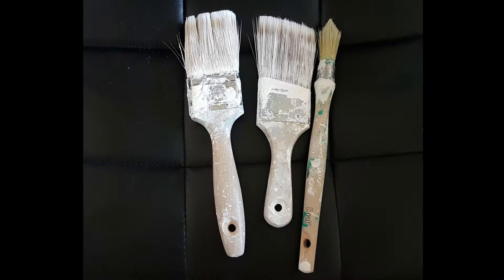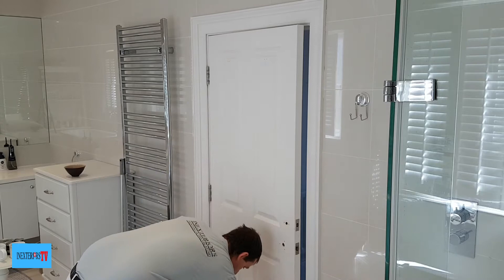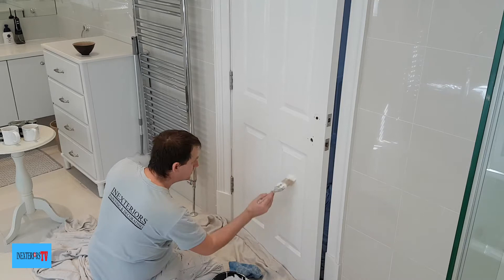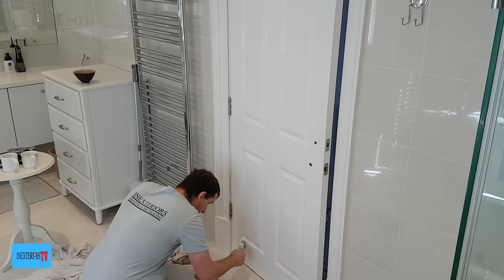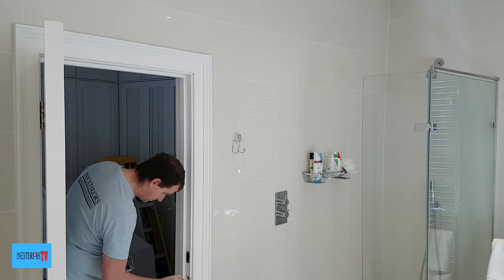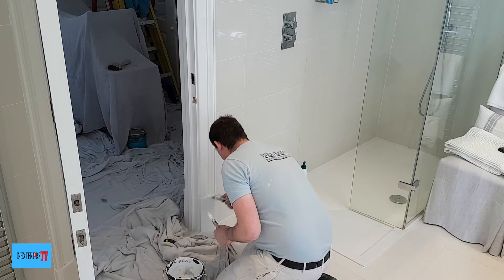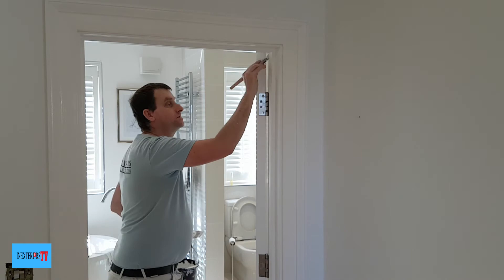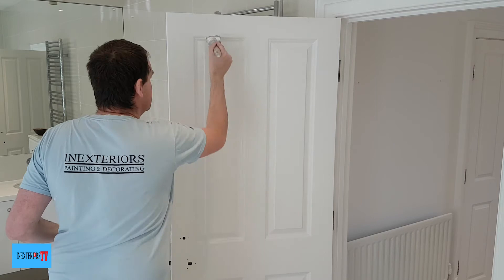How to paint a door set. How to paint a door.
How to paint a door set. How to paint a door. staircase.  Steven from inexteriors is showing how to paint a door set.

Hamilton Perfection Pure Bristle 4 Box Set.

Hamilton Prestige Synthetic Sash Brush 3 Pack.